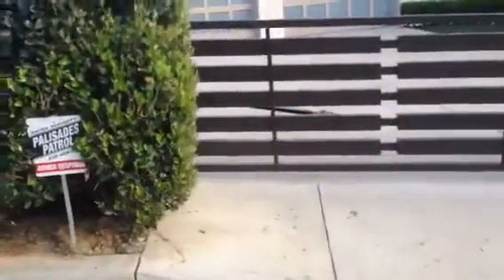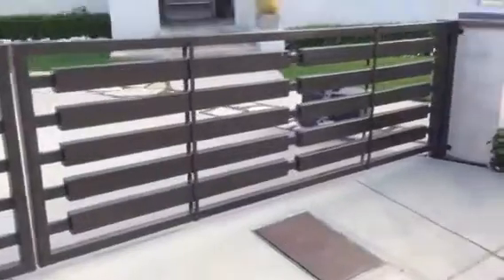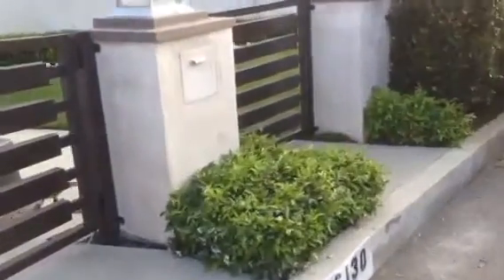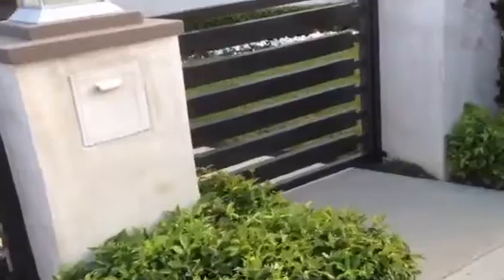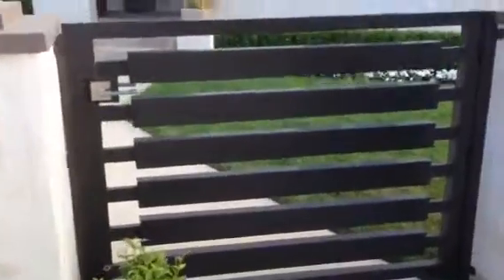Mulholland Security's Gates Los Angeles Pacific Palisades Gate Installation.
The environment at the beach is very challenging for a gate making company. But, we learned how to do every aspect of it "the right way"! This fence and gate is an example, here in Pacific Palisades. This enclosure will protect this family beautifully for many years with occasional light maintenance. We are very proud of it and would like to make something like this for you as well!

 • sliding gates
 • swing gates
 • overhead gates
 • electric gates
 • parking garage gates
 • driveway gates
 • pedestrian gates
Our gate repair service can address these issues and more:

 • post repair
 • gate wheels repair
 • hinges welding

 • retaining walls
 • security doors
 • window guards
 • railings
 • pool enclosures
 • dog runs
 • pipe corrals
 • cages